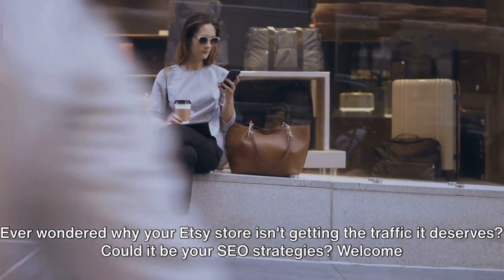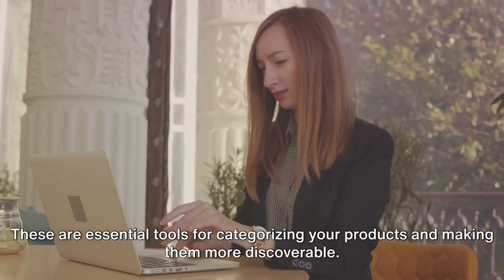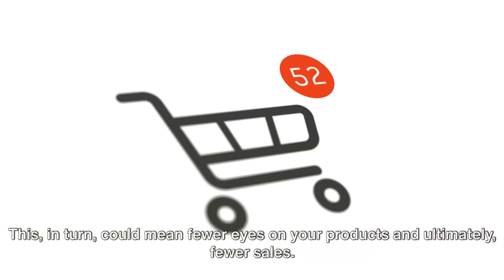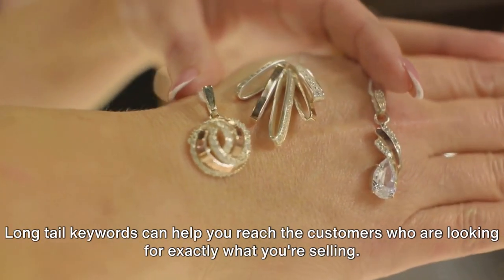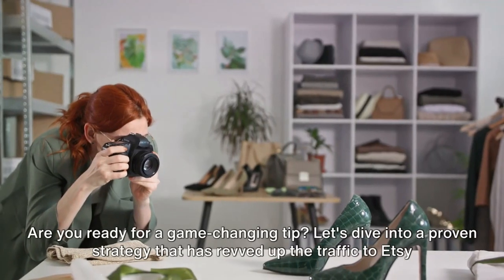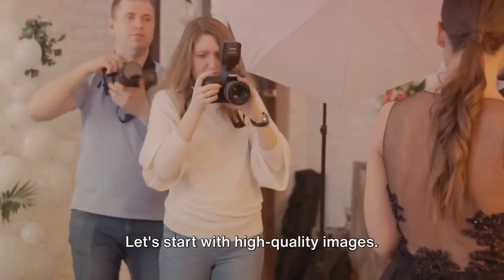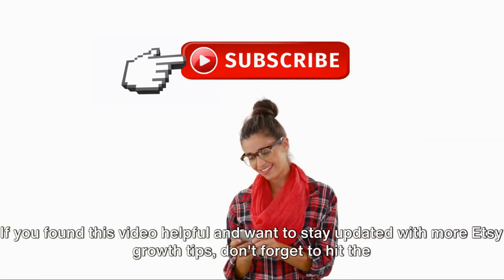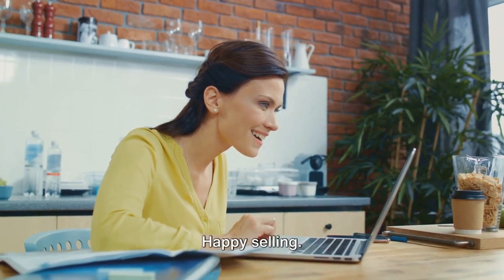Ditch & Switch: Outdated Etsy SEO Strategies Revisited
Are you an Etsy seller looking to level up your SEO game? If so, look no further!

In this video, we dive deep into the world of Outdated Etsy SEO, exposing the techniques that no longer work and sharing the essential knowledge you need to stay ahead.

Join us as we pull back the curtain on outdated practices and unveil the secrets to optimizing your Etsy listings for maximum visibility and sales.

From outdated keyword stuffing to ineffective tagging strategies, we cover it all, ensuring you have the latest SEO insights at your fingertips.

– Watch now and unlock the true potential of your Etsy store!

OUTLINE:
00:00:00
Introduction

00:00:31
Outdated Etsy SEO Strategies

00:02:29
The Impact of Outdated Strategies

00:03:24
Updated Etsy SEO Strategies

00:05:43
A Proven Strategy

00:07:47

00:09:09

00:09:41
End Sting

In this video, we're going to revisit outdated Etsy SEO strategies and show you how to ditch them for more effective ones.

Etsy is a great place to sell your handmade crafts, and with over 10 million active buyers, it's a powerful platform. However, many Etsy sellers are using outdated SEO strategies that aren't working anymore. In this video, we're going to show you how to ditch these strategies and adopt more effective techniques that will boost your Etsy traffic and sales!